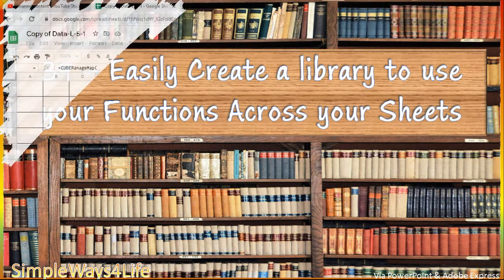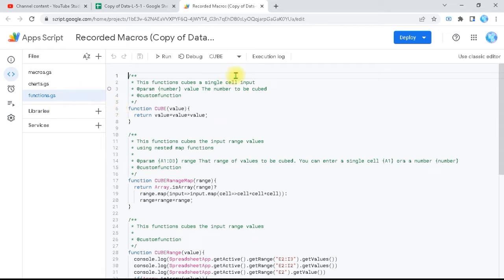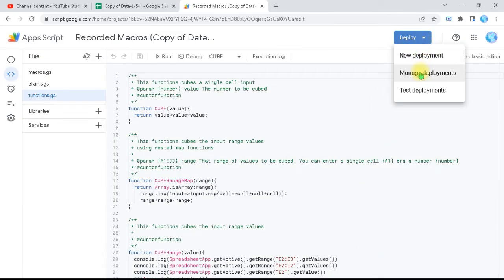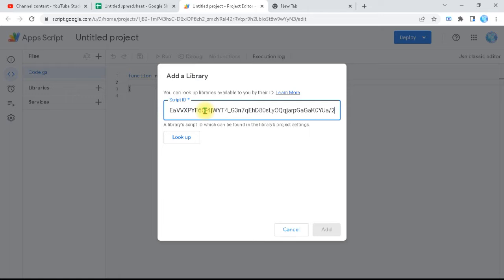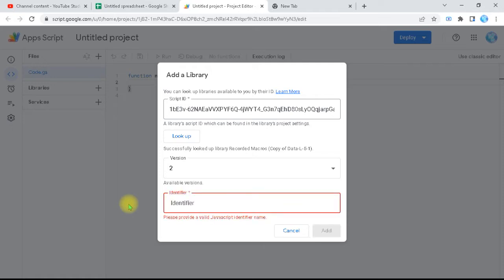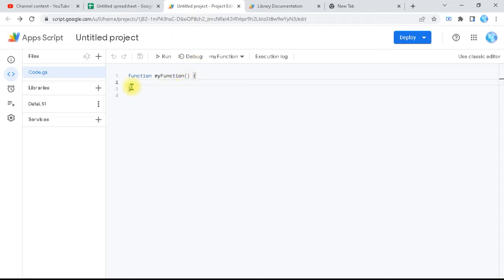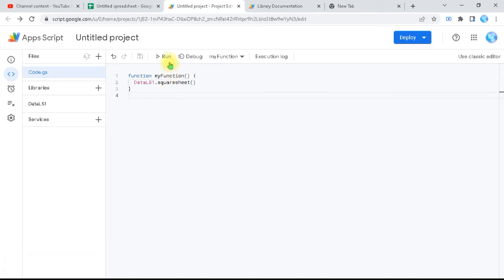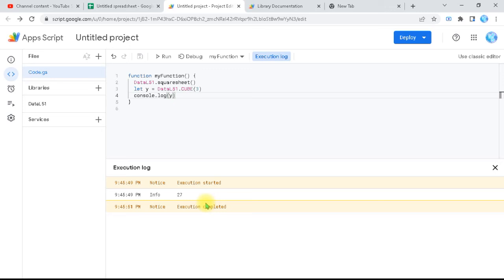Video 181 sheets 39 - deploy and import a library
Jump-Start Google sheets
Deploy your functions as a library and use them across all your sheets
01:30 How to deploy a library?
03:20 Import a library using the proper ID
04:15 Explore the details of the imported library
05:20 Library limitations in case of custom functions
06:00 How to use the imported library methods

More details in our courses:
Jump-Start Google sheets-English: